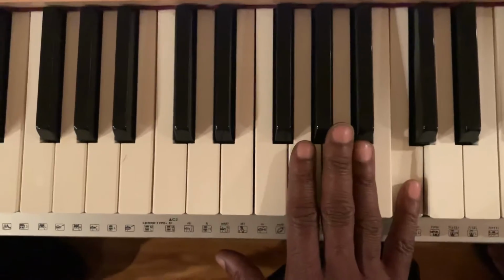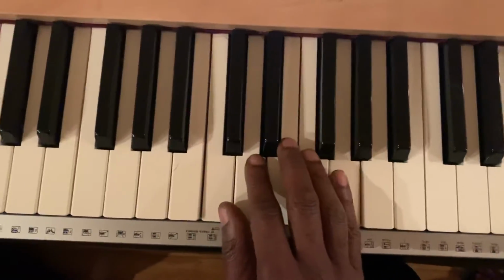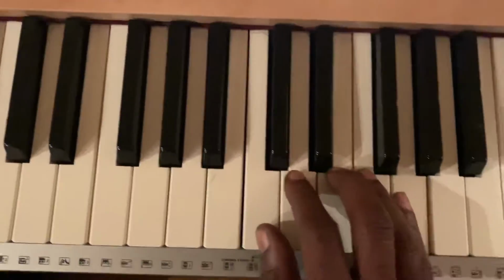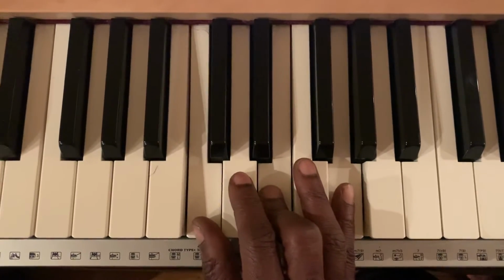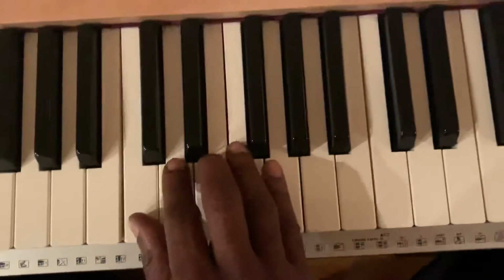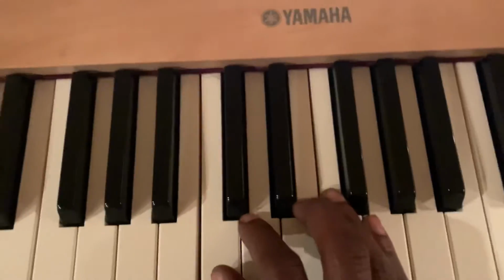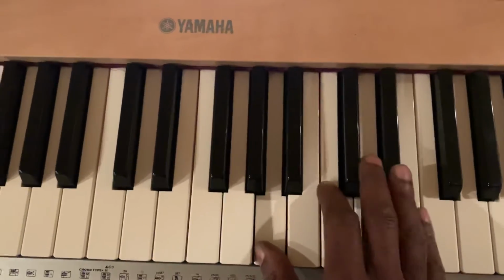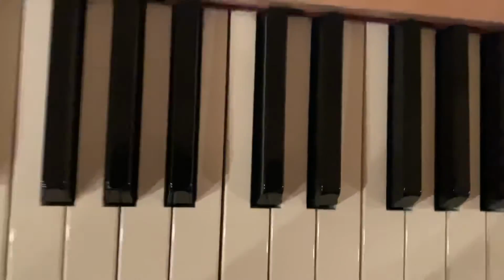Major Scale Triads and 1-2 combo